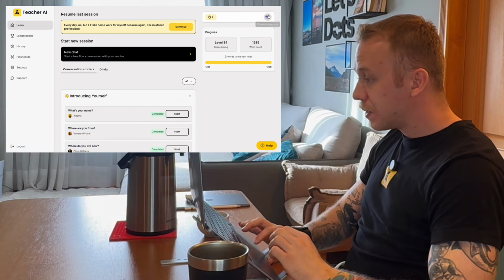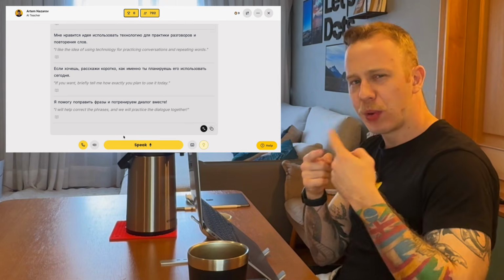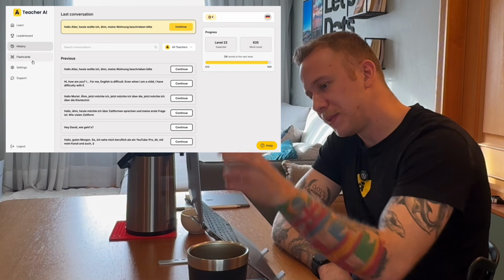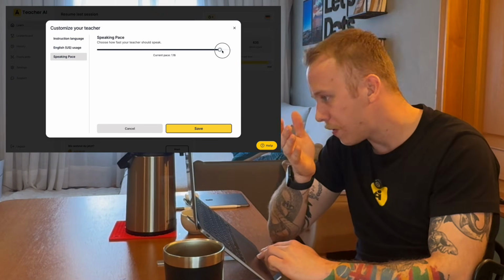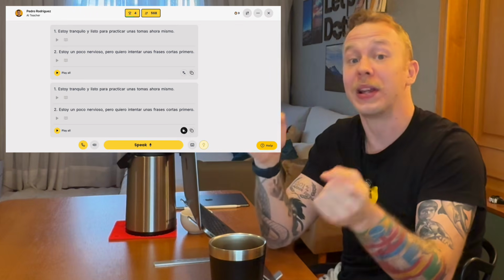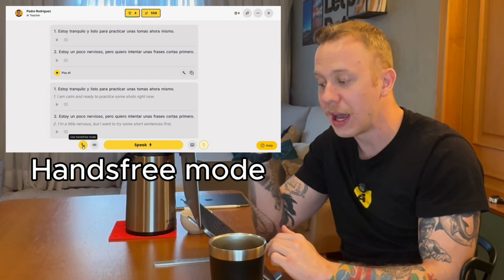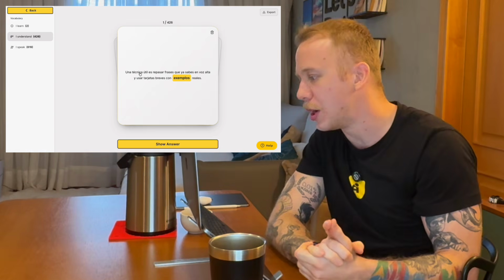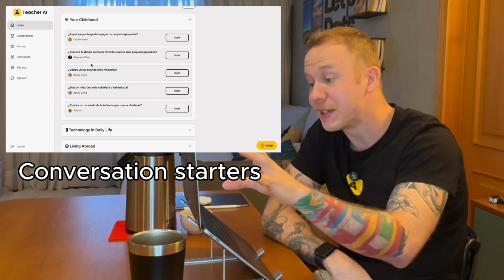This is how I maintain 5 languages alive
The app from my video: Teacher AI 👇🏼👇🏼👇🏼
📍Tutorial for the mobile app by Jan (Teacher AI's CEO)👇🏼👇🏼👇🏼
📍 For personalized one-on-one tutoring with John Becker,  complete your registration. Then, check the availability of times and schedule your first call.
📍ON TODAY'S VIDEO:

What is the best language learning app for actually practicing and maintaining multiple languages? In this video, I give you a full guided tour of Teacher AI, the app I’ve been using to keep 5 languages alive and make language practice easier, more consistent, and more natural.

This is not just another app review. I’ll show you the backstage of a real study session: how I use Teacher AI to practice speaking, listening, vocabulary, grammar, and conversation in different languages without relying only on passive study.

If you’ve ever felt stuck with Duolingo, tired of streaks, or unsure how to actually speak your target language, this video will show you a better way to use AI for language learning.

In this video, you’ll learn:

- How I use Teacher AI to maintain 5 languages
- Why AI language practice can be a game-changer
- How to practice real conversations in your target language
- How to organize a real language study session
- How to keep Spanish, French, Italian, German, Russian, or any other language active
- Why consistency matters more than perfect study routines
- How to use a language learning app without wasting time

Teacher AI helps me turn language learning into something more active, practical, and personalized.

If your goal is to become fluent, maintain multiple languages, or build a better language learning routine, this video will help you understand how to use AI as your personal language coach.